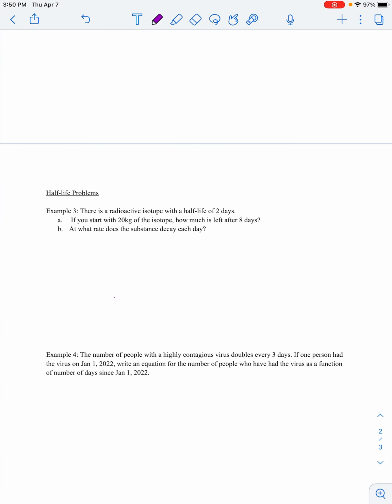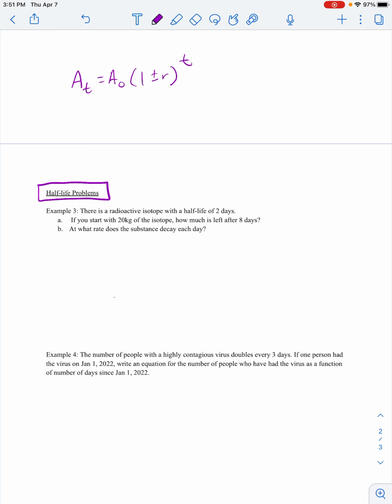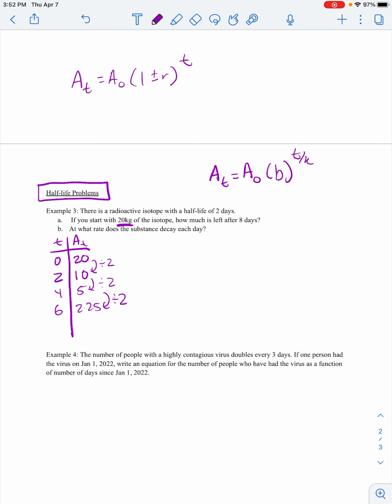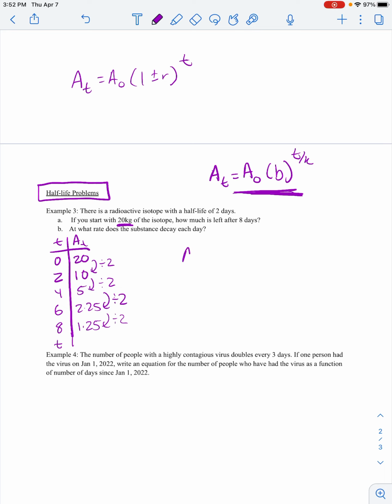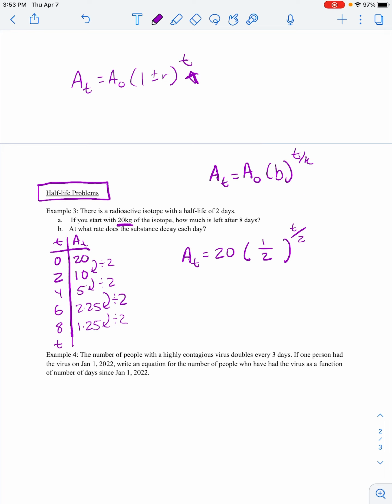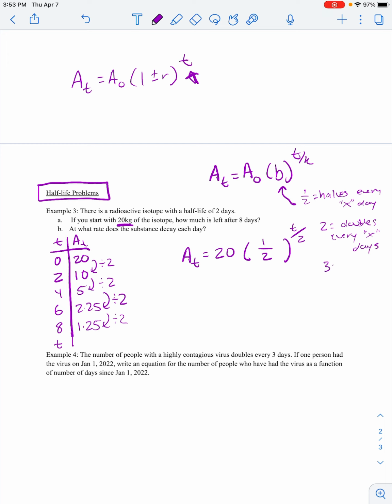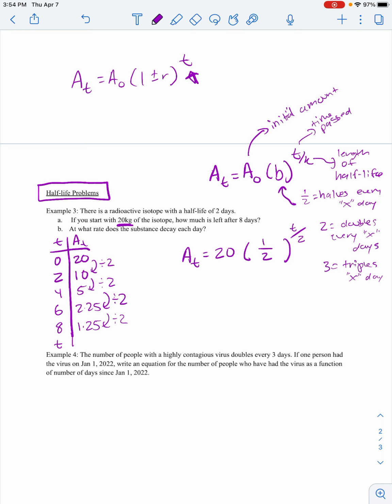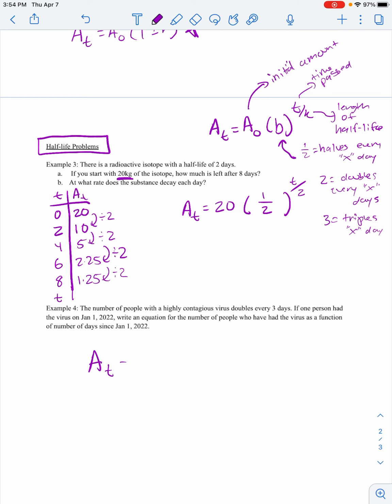Half life problems